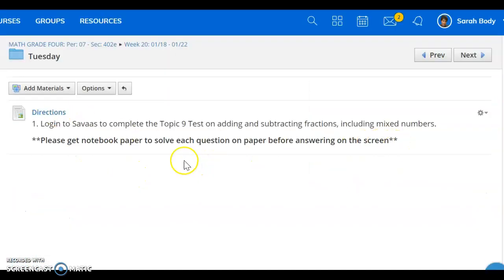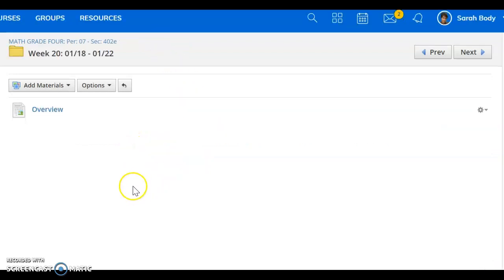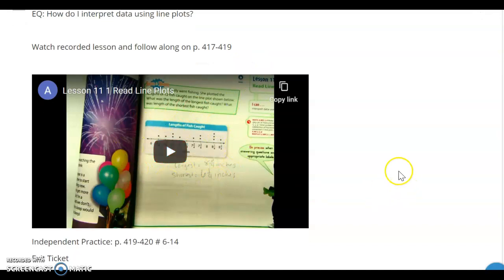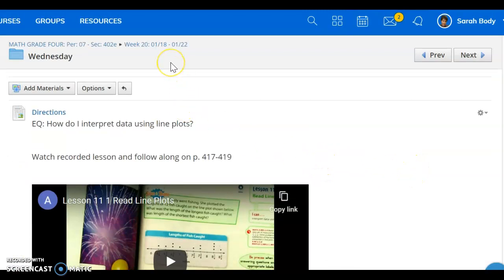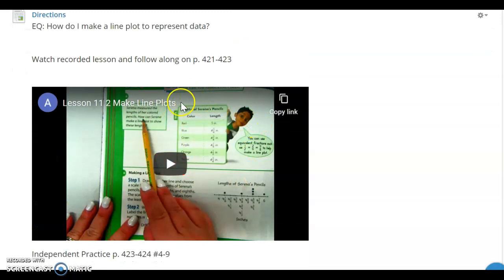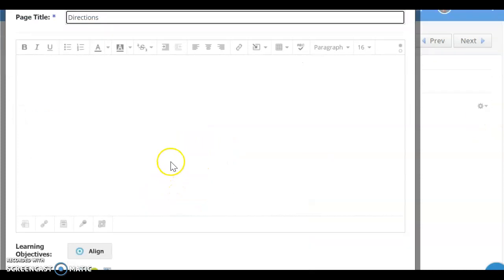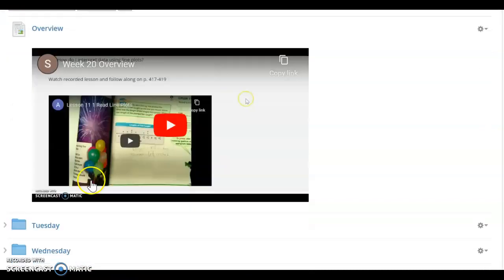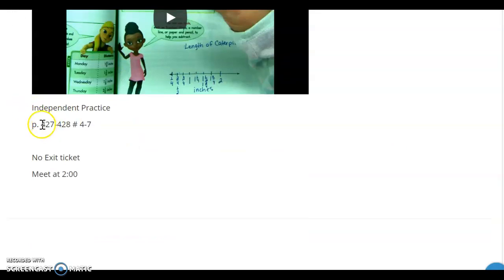Math Week 20 overview